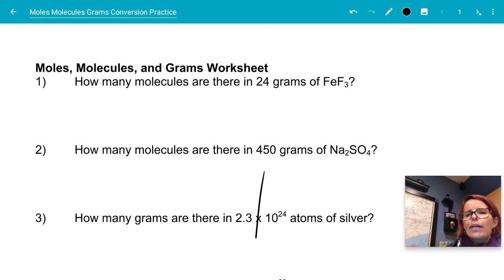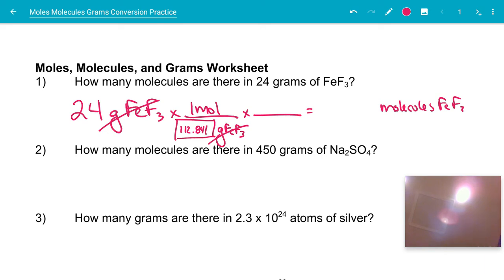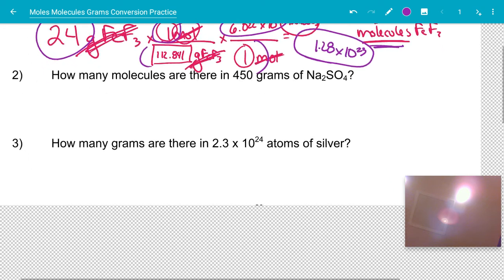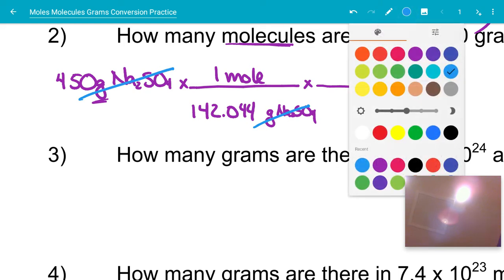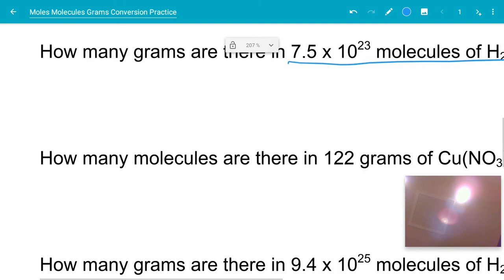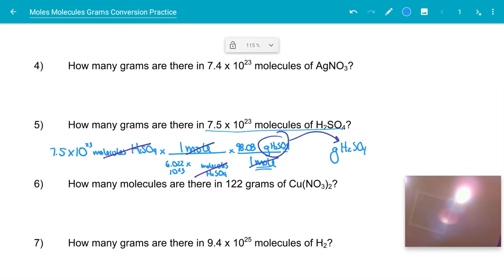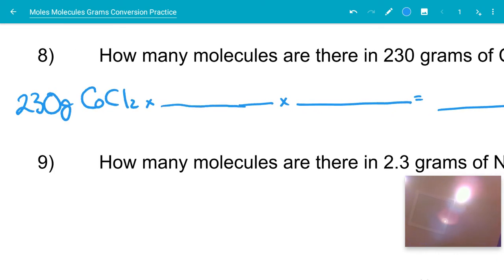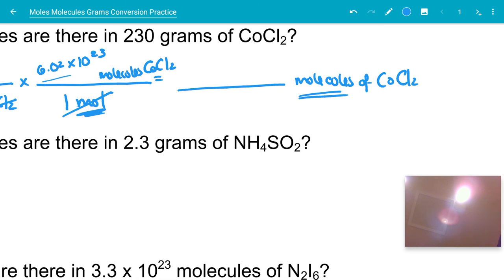Molar Conversion Practice